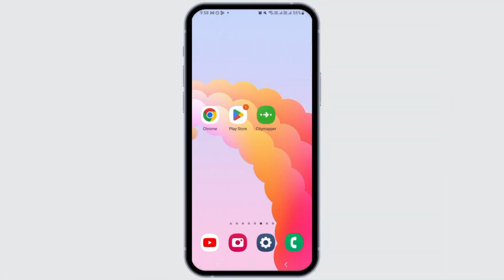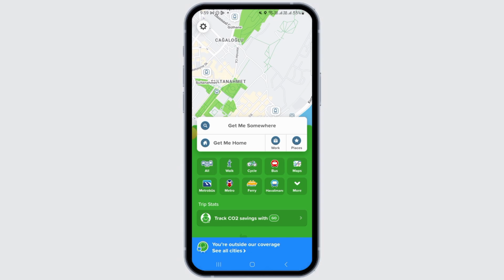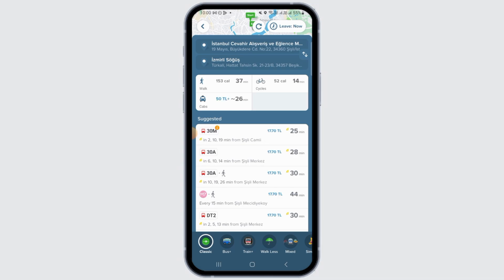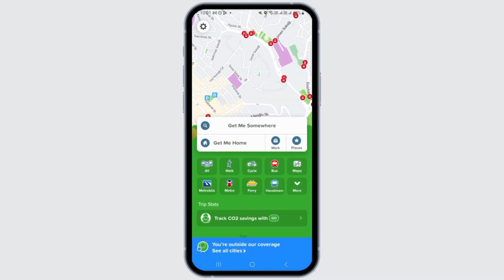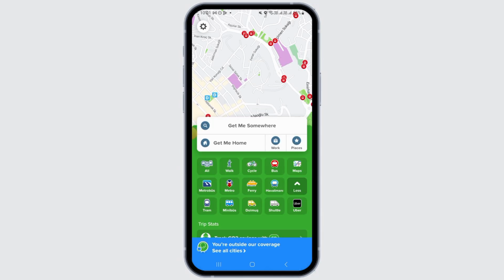How can I Change the Units Displayed in Citymapper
Want to adjust the units displayed in Citymapper to better suit your preferences? This quick guide will show you how to change the measurement units used for distance and other metrics in the Citymapper app.

In this video:
0:00 - Introduction
0:05 - How to Change the Units Displayed in Citymapper

Learn how to customize your Citymapper settings to display distances in miles or kilometers, and adjust other units to fit your needs. Make your navigation experience more tailored to your preferences with this easy-to-follow tutorial.